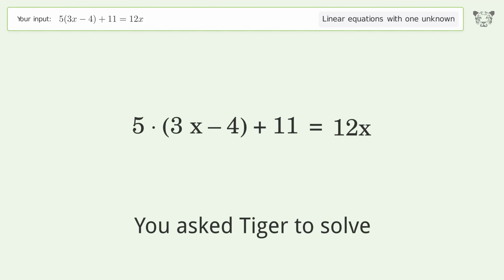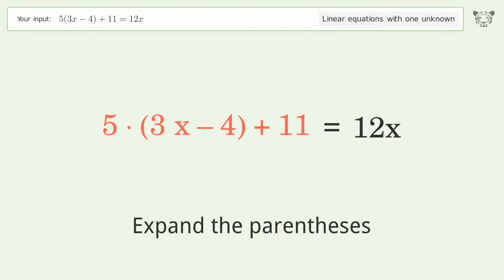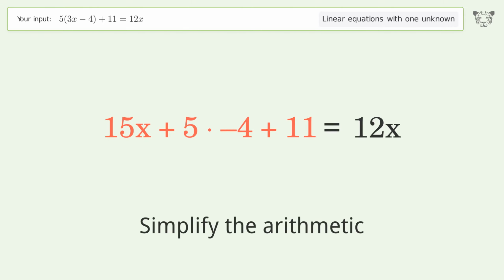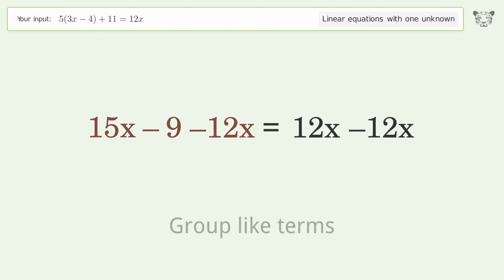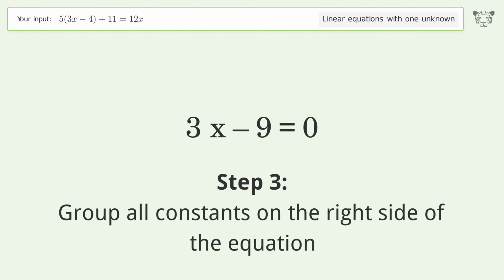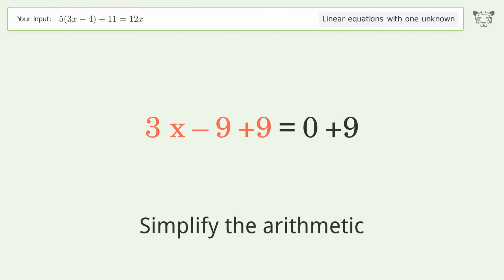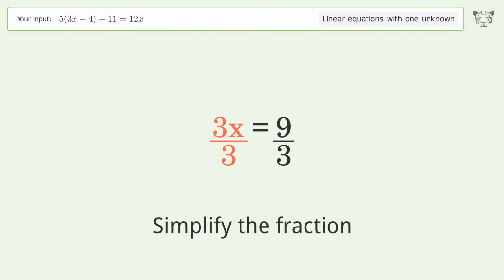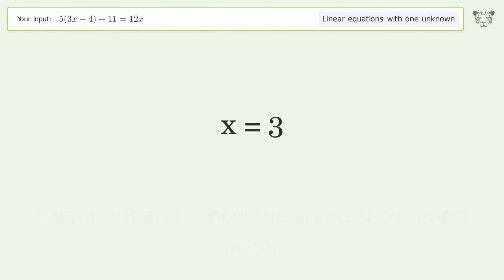Linear equation with one unknown: Solve 5(3x-4)+11=12x step-by-step solution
for a step-by-step and more tips and tricks for dealing with linear equations with one unknown.